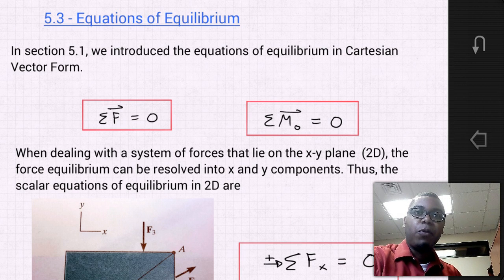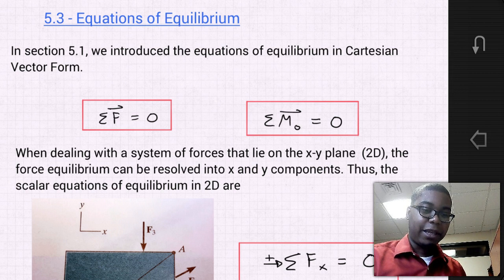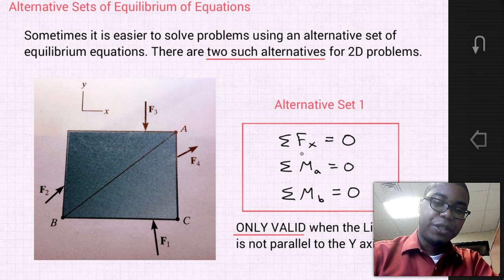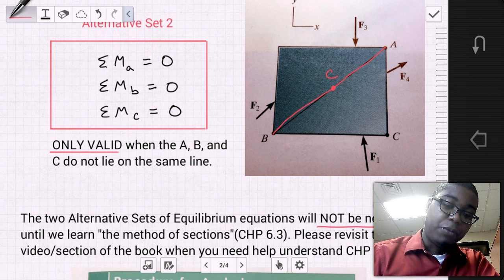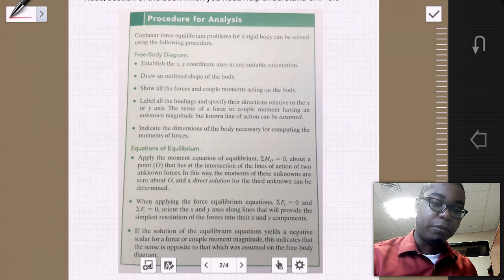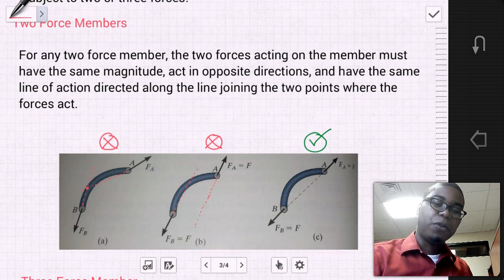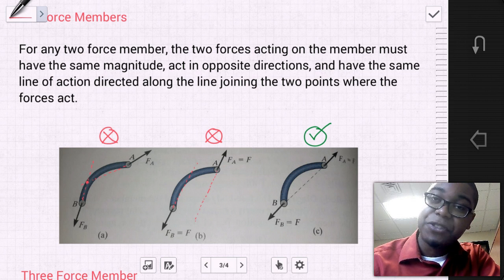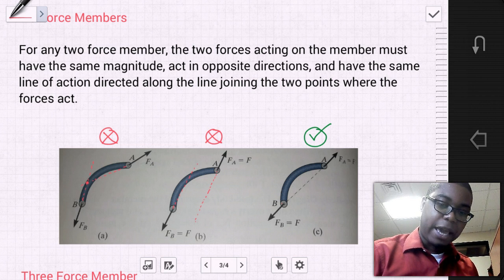Equilibrium: 3D Equations and Two/Three Force Members (Statics 5.3-5.4)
Statics Lecture on
Chapter 5.3 - Equations of Equilibirum
Chapter 5.4 - Two- and Three- Force Members